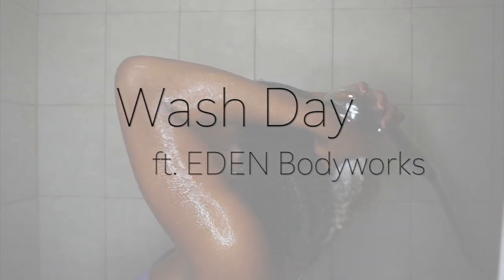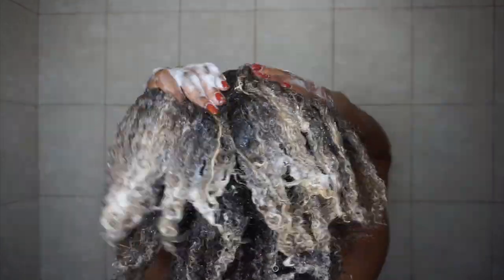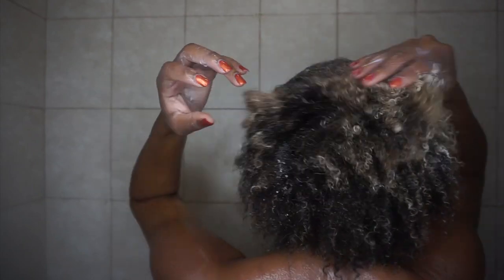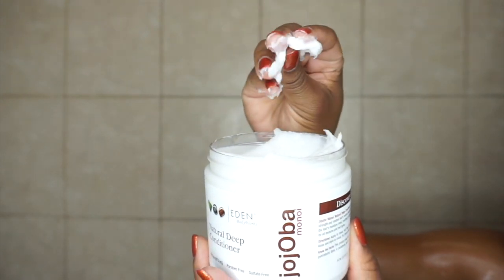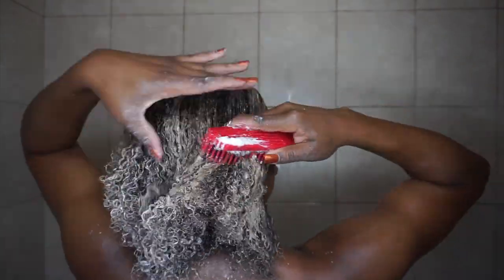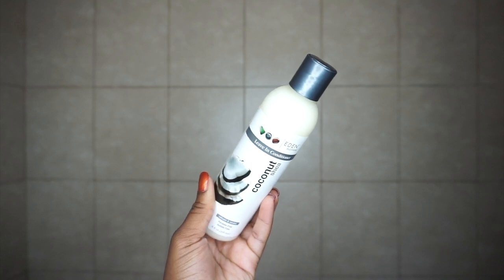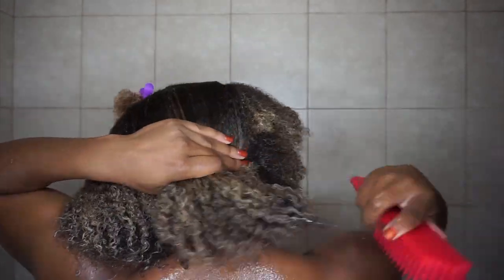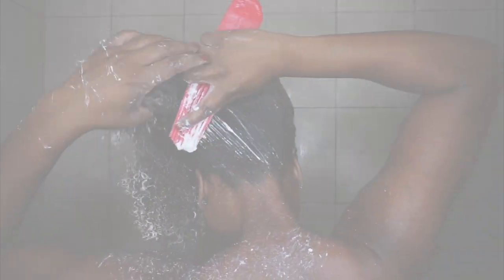WASH DAY ROUTINE FOR TYPE 4 NATURAL HAIR FT. EDEN BODYWORKS | KENSTHETIC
Hey Loves,

The weather is getting cooler which means that the products we use for wash day are changing. I wanted to share this easy fall friendly wash day routine which can help us lock in as much moisture as possible. I hope you all enjoyed this video!

I did receive majority of these products from my September Team EDEN Box. However, all thoughts and opinions are my own!

ITEMS MENTIONED IN VIDEO:
All products mentioned in this video can be purchased at Sally Beauty

RELATED UPLOADS:

Winter Wash Day Routine -

Favorite Gels -
Favorite Natural Hair Tools -

▷RECORDING DETAILS:
Camera: Canon 80D / Sony A5100
Lens: Sigma 18mm-35mm f/1.8 / Lens that Came with Sony A5100
Microphone: None (Audio from Camera)

▷FAQs:
➥Ethnicity:
Dominican (West Indian)
➥Hair Type:
4b/4c & low porosity
➥Place of Residency:
New York
➥Age:
25